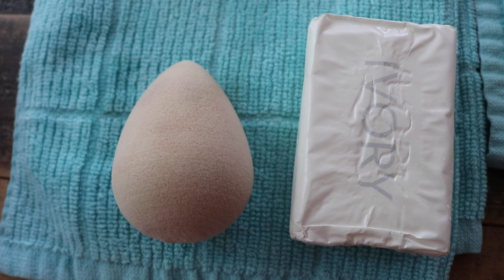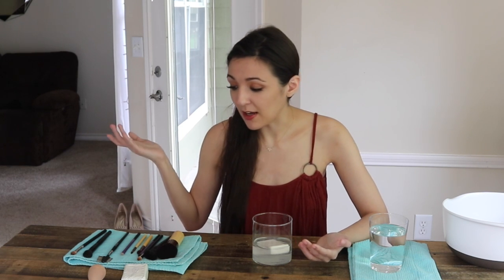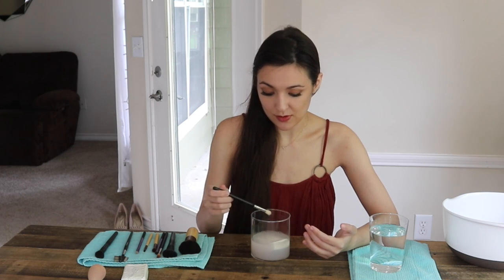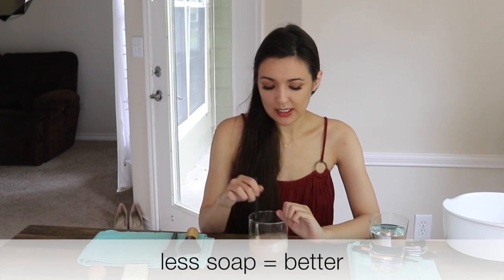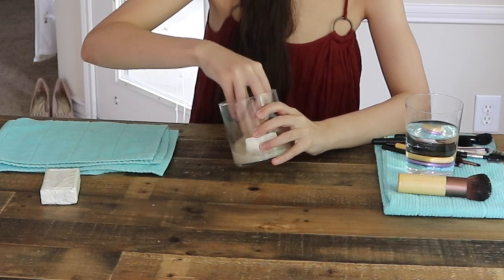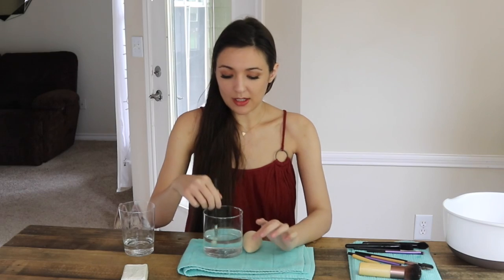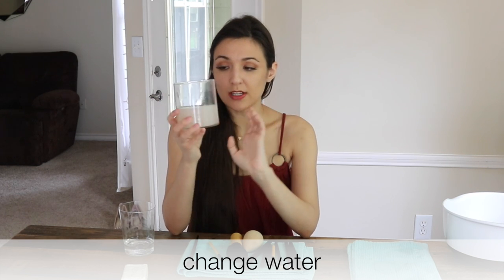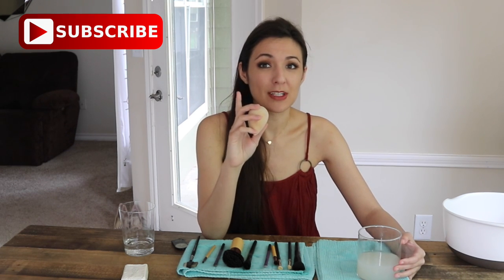Save Water and Clean Brushes + Dupe for Beautyblender Cleaner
eco domed brush (for blending/blush)
shading brush (I own two)

Vlog format on cleaning brushes.
Get equipment: towels, brushes, container, soap.
Go through brushes, from cleanest to dirtiest.
Change out water, do beautyblender.
Change out water, rinse all brushes.
Change water, rinse the beautyblender.

Can also clean beautyblender in shower.